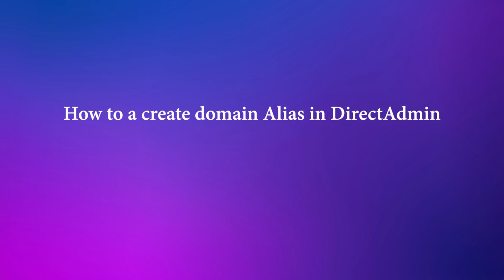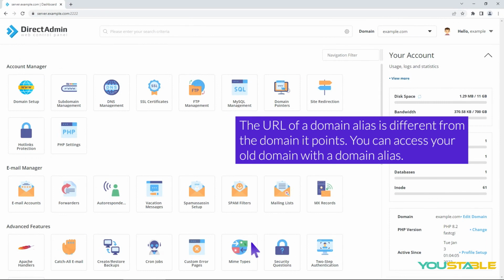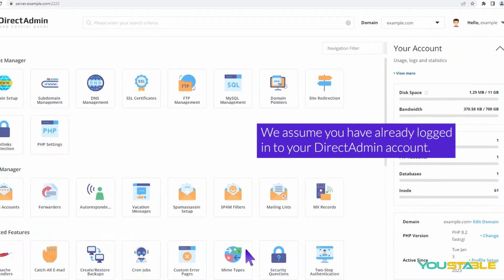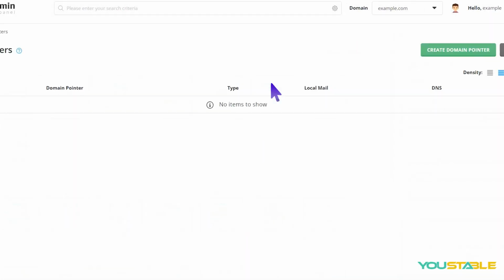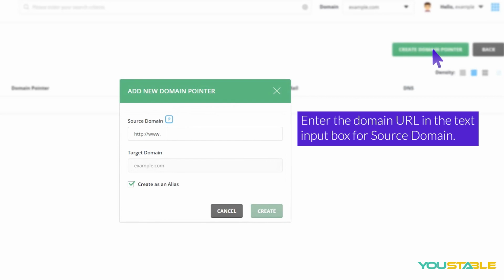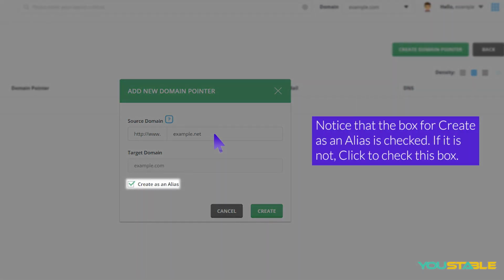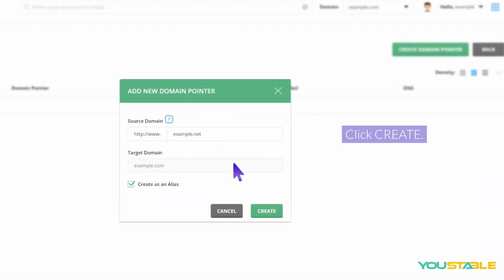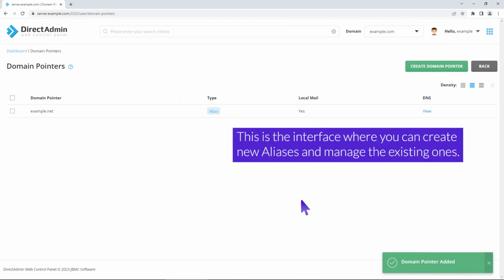How to Create Domain Alias in DirectAdmin | YouStable [21/44]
How to Create Domain Alias in DirectAdmin | YouStable

👋 Welcome to my tutorial on How to Create Domain Alias in DirectAdmin!

Are you looking for a way to simplify your website's URL or make it easier for your visitors to find you online? A domain alias might just be the solution you need!

In this step-by-step tutorial, I'll guide you through the process of creating a domain alias in DirectAdmin.

You'll learn how to set up an additional domain name that points to your existing website, allowing you to use multiple domain names for a single website.

Whether you're a website owner, developer, or just someone who wants to learn more about managing web domains, this video is for you.

So, grab a cup of coffee and let's get started!

SOCIAL LINKS